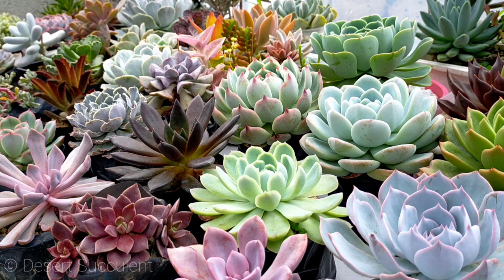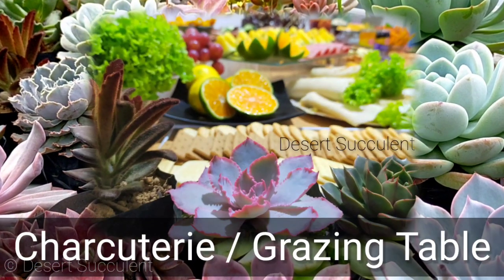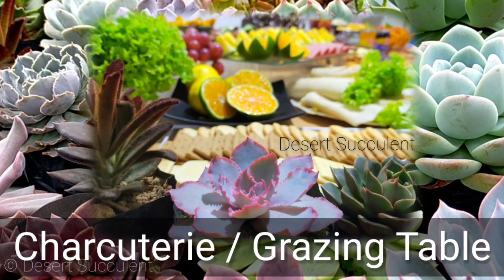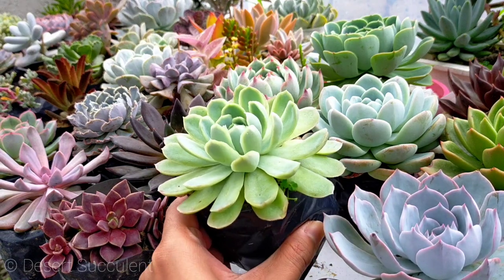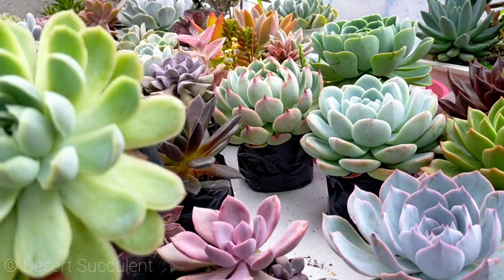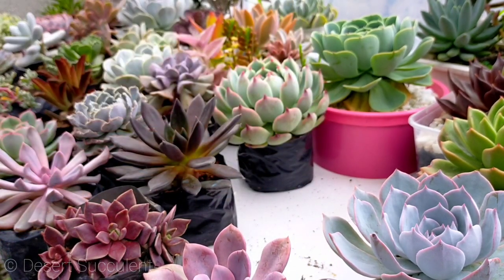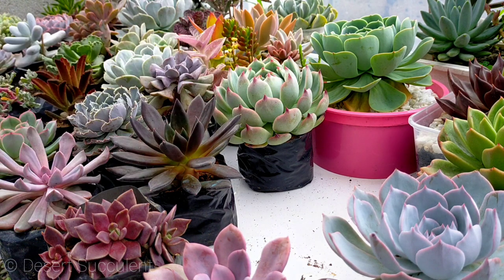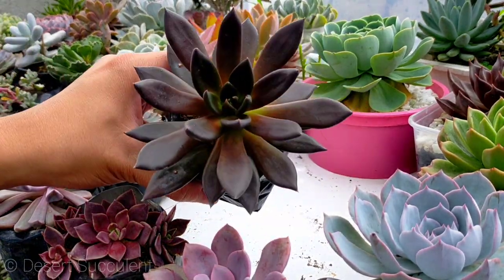Grazing table set-up with Succulents Birthday Celebration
This video talks about Charcuterie or grazing table set-up, made special by using Succulents as Ornaments.